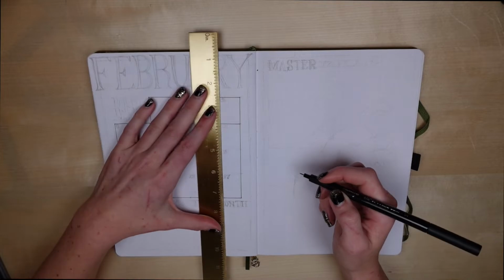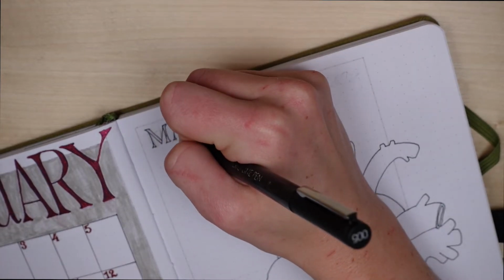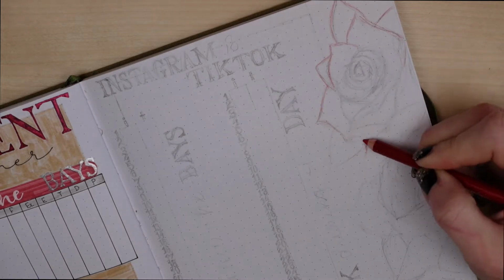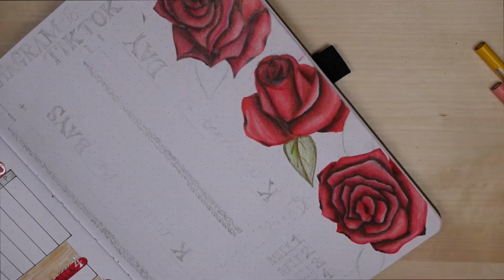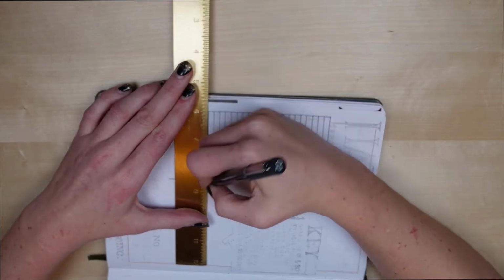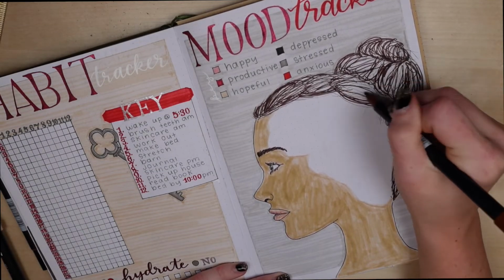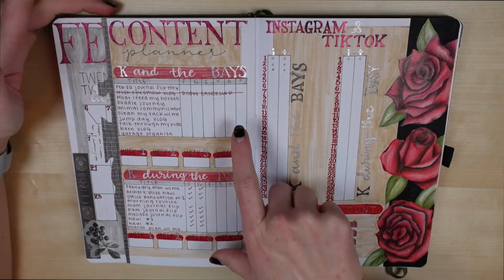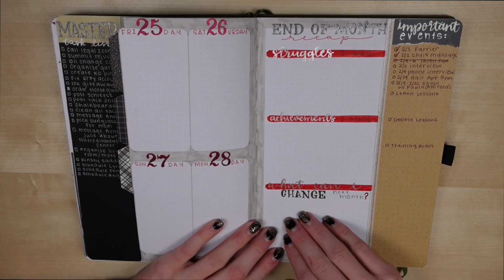PLAN WITH ME | February 2022 | heart inspired bujo theme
Join me for my monthly plan with me! A little late. Again. but better than not posting it at all!

SO sorry for the static with the VoiceOver… I’m not sure what happened with my microphone but I guess this was a sign to buy a new one!

If you have any questions, drop them down below! ❤️

Hate, negativity, and being rude to me OR others in the comments is not tolerated. You will be blocked, no questions asked.

*Maroon Fine Liner
*Fine Liners
*Uniball Signo White Pen
*Gelly Roll Pens
*Tombow Dual Brush Pens (N79, 912, 942, 990, 847, 772, 856, 755, N89, N15, N45, 837)
*Glitter Washi Tape
*Pentel Sparkle Pop Gel Pens
*PrismaColor Colored pencils

👉TIKTOCK: @kandthebays